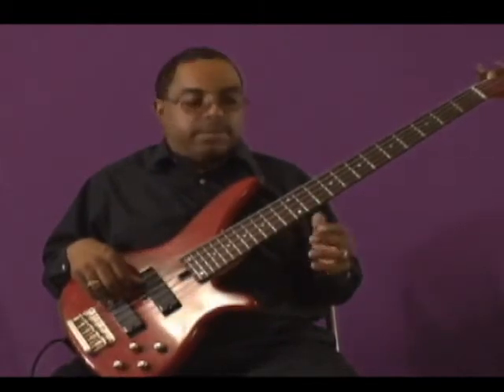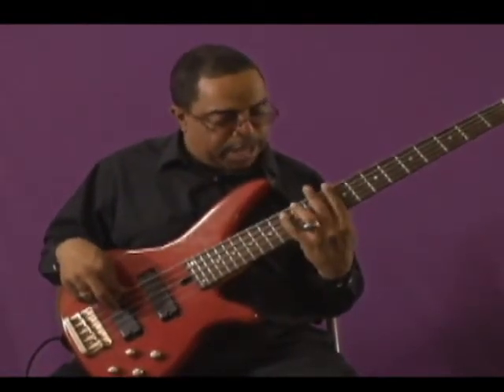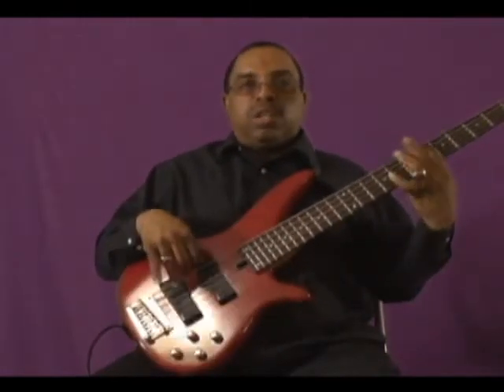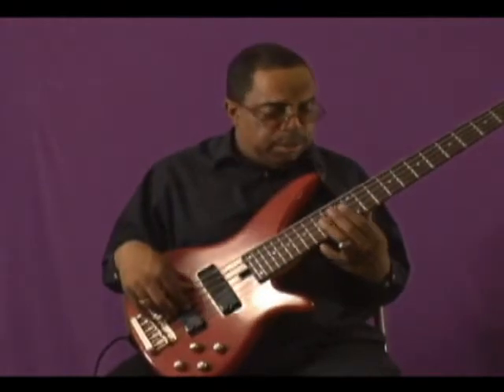Study in B flat.flv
Bass guitar lesson from the creative formula for the Bass Guitar cable show from "BCAT" Public Access TV in Brooklyn, Brian starts his new Series, The Bass Empowerment Series.  He talks about issues that concern today's modern bass player and learning how to fit in with an ensemble. To see the full program log " The Future of Bass Improvisation".